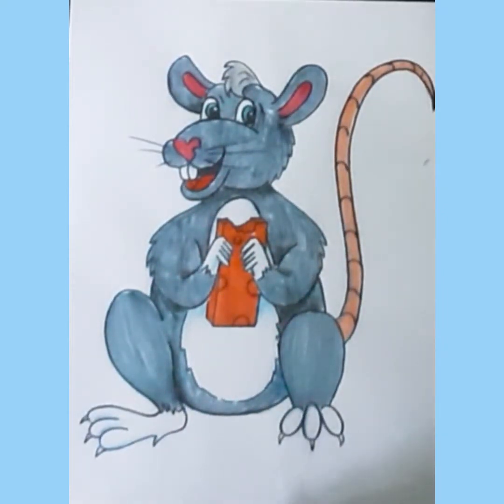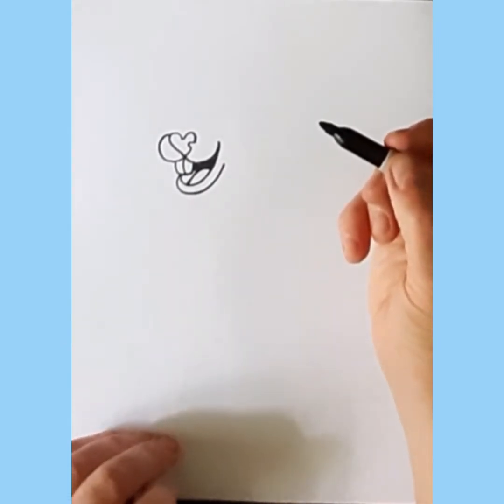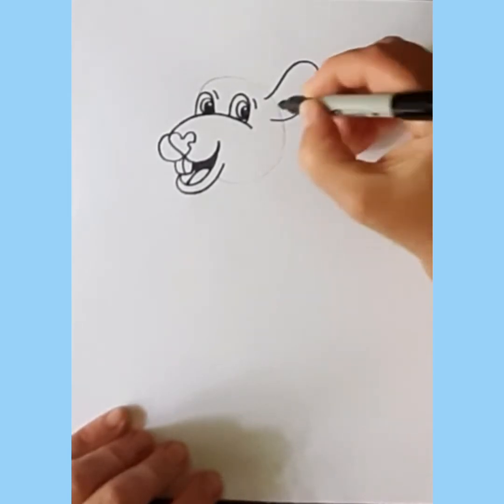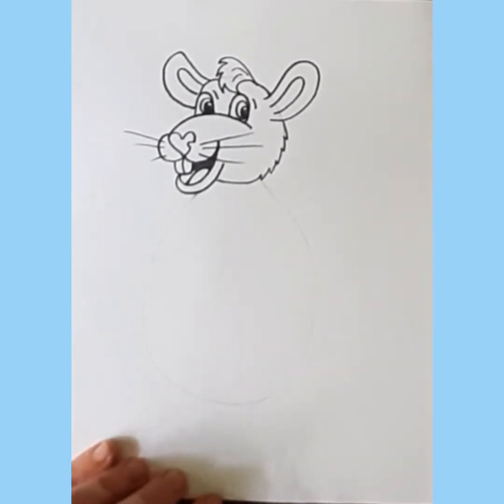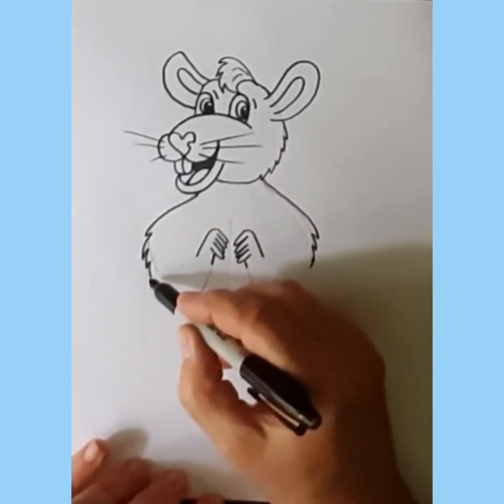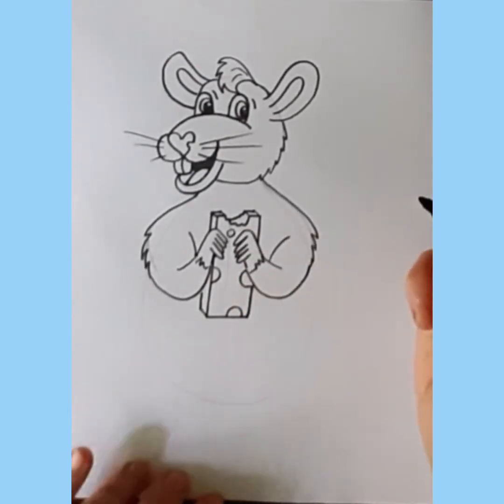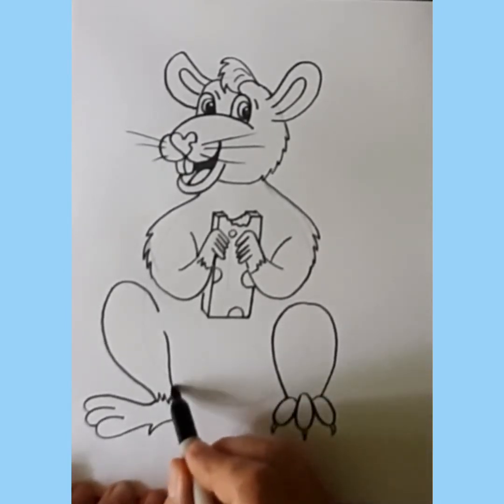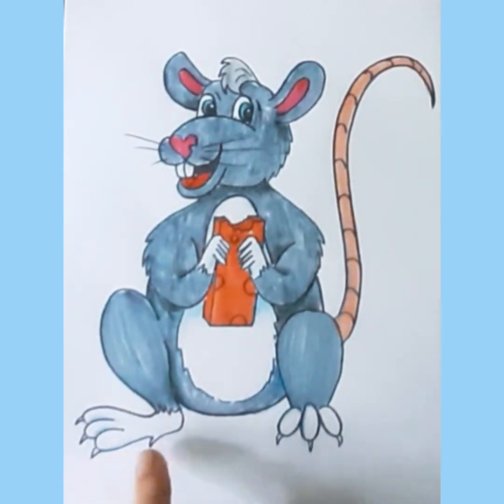How to Draw "Ulysses" the Friendly Rat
This is Ulysses and he lives at our house. You get to meet the real little guy at the end.
Have fun!